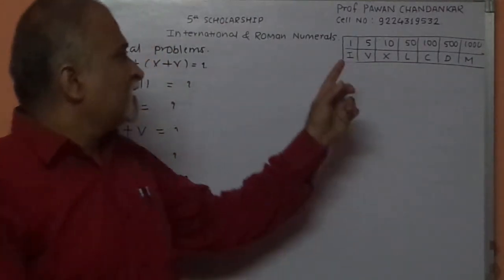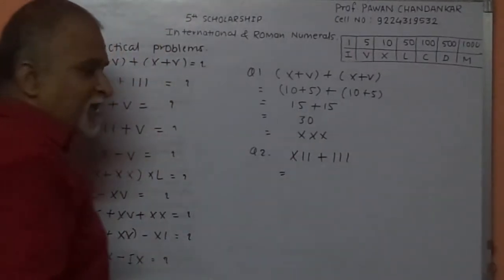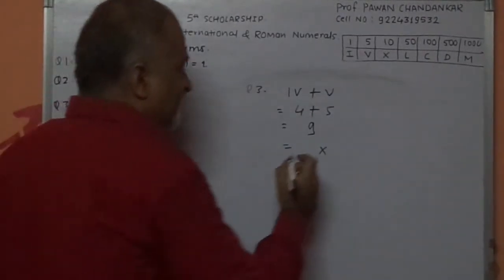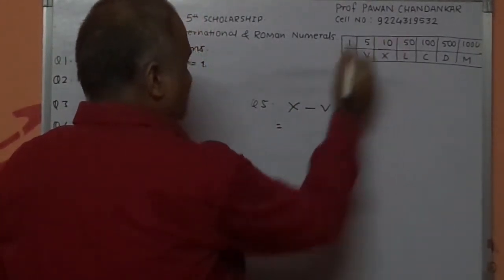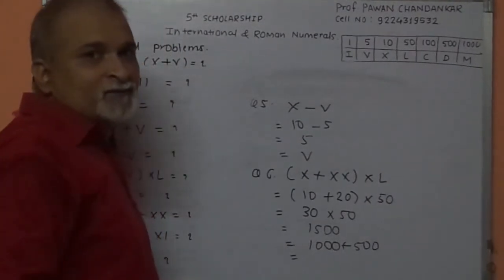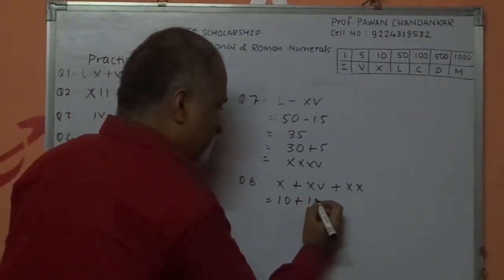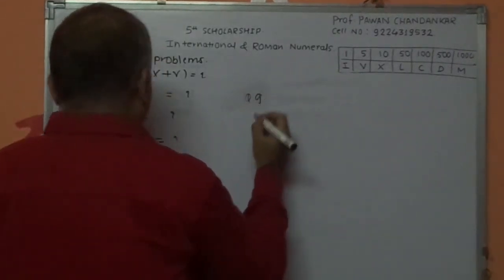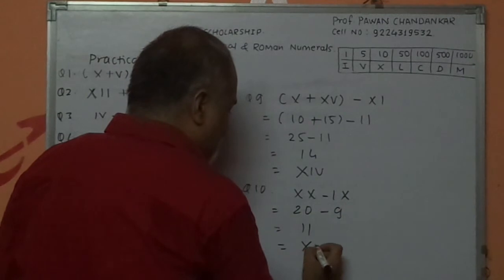Std. 5th Scholarship I Maths I International & Roman Numerals I Practical Problems I By Pawan Sir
Hi Everyone.
In this video we shall understand how to solve the practical problems of Roman Numerals.